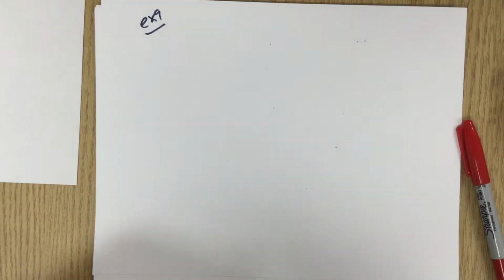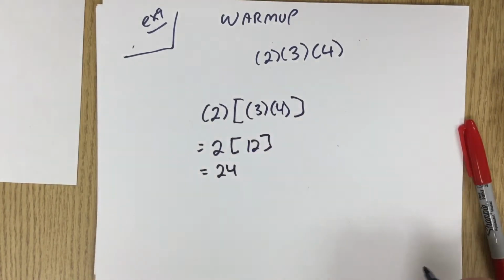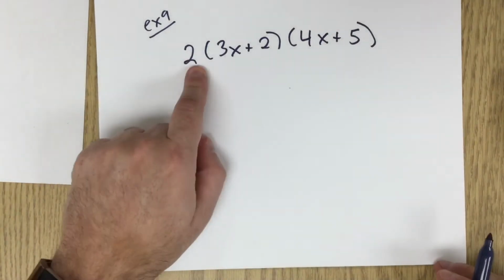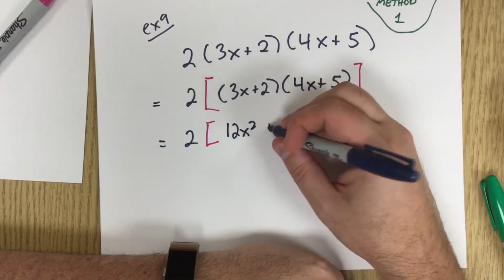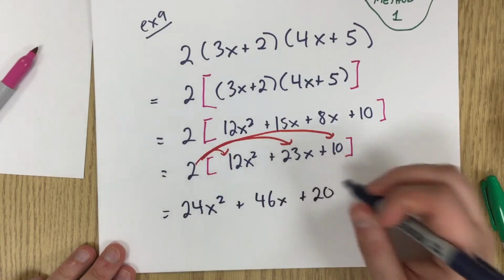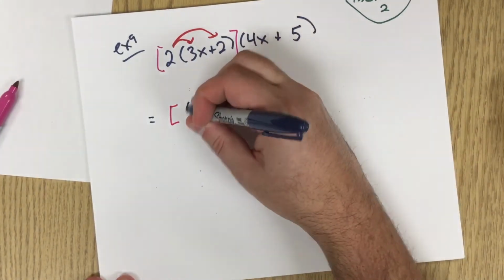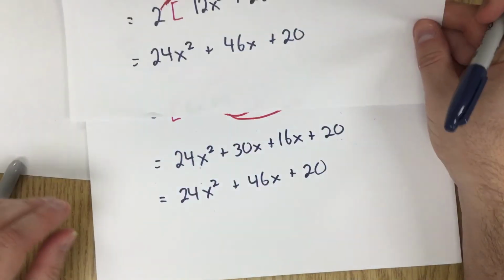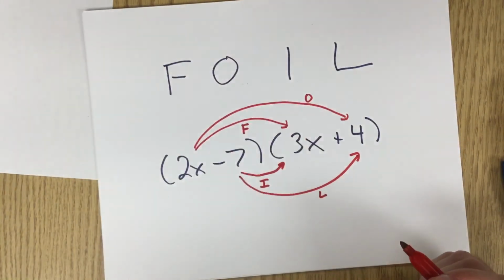FOIL expanding part 3/5